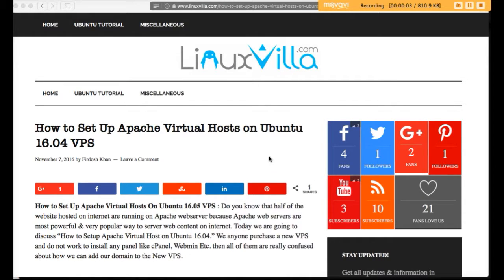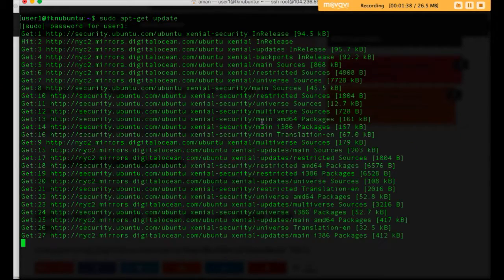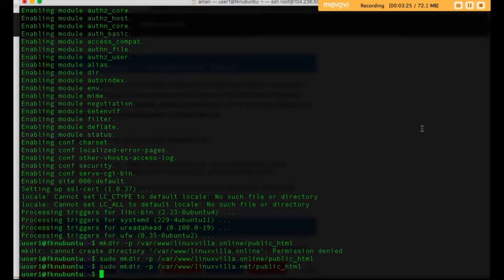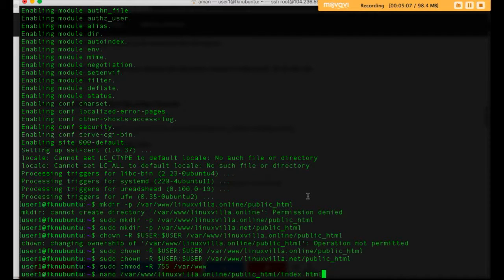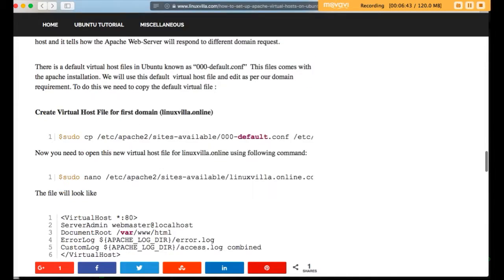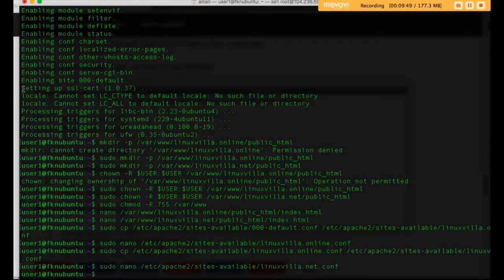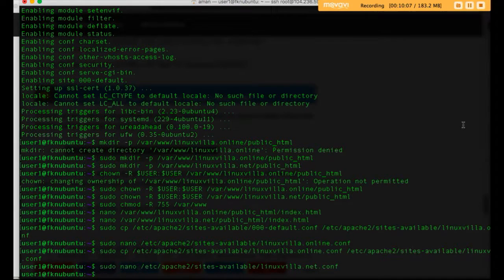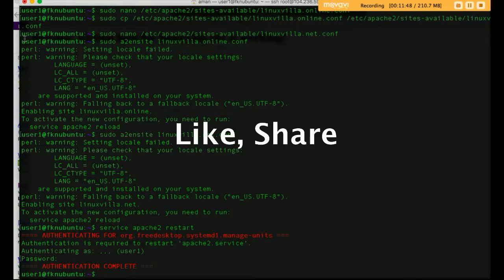How to Set Up & Create Apache Virtual Hosts on Ubuntu 16.04 VPS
Hello friends, this video tutorial is all about "How to Set Up Apache Virtual Hosts on Ubuntu 16.04 VPS" & Create Apache VirutalHosts on Ubuntu 16.04 VPS